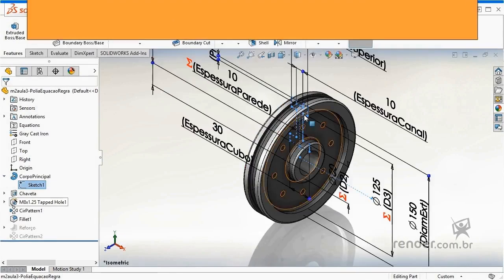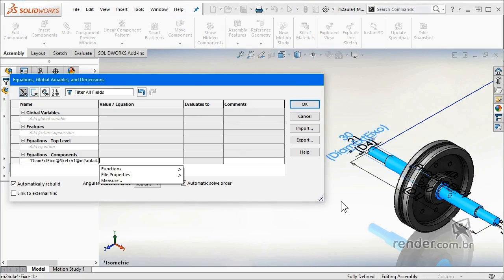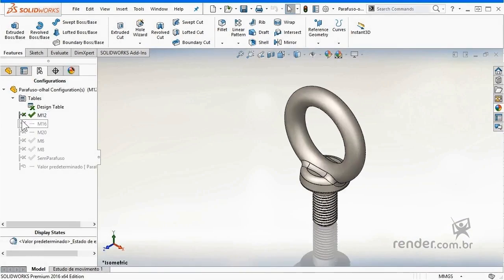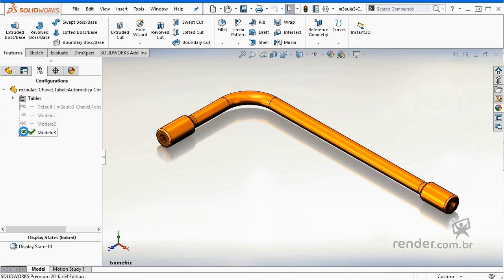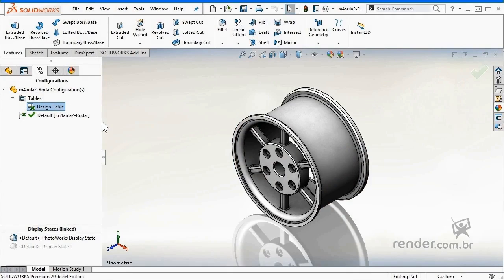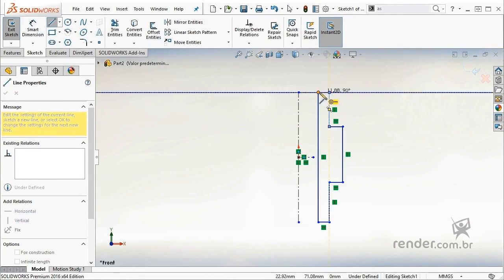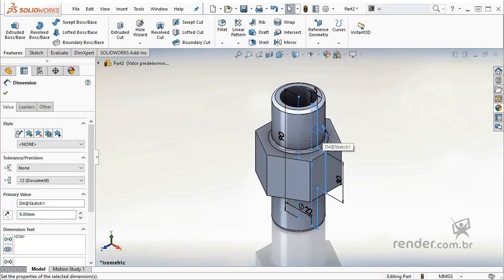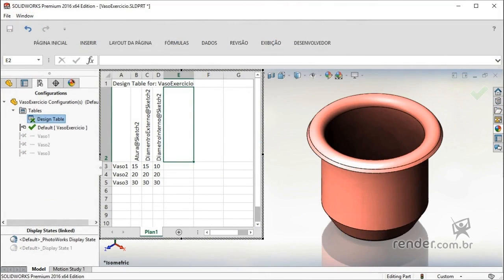Course Presentation | SolidWorks 2016 Parametric and Design Table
Welcome to the SolidWorks 2016 Parameterization and Design Tables course, from Render. In this first lesson we will present an overview of the course and its organization to facilitate learning.